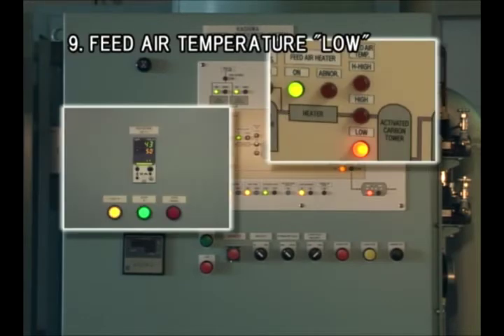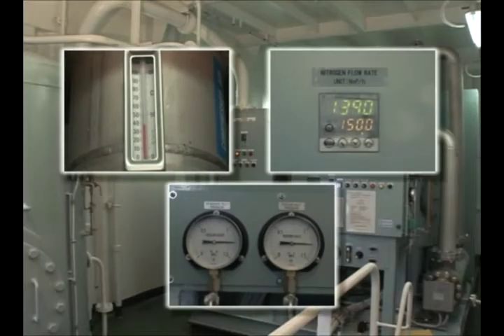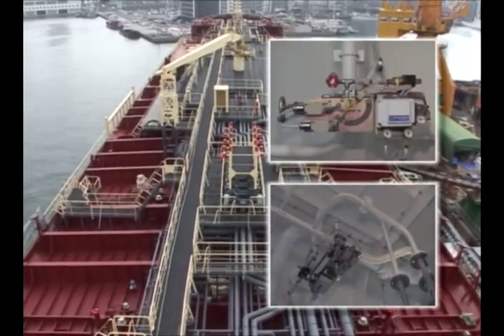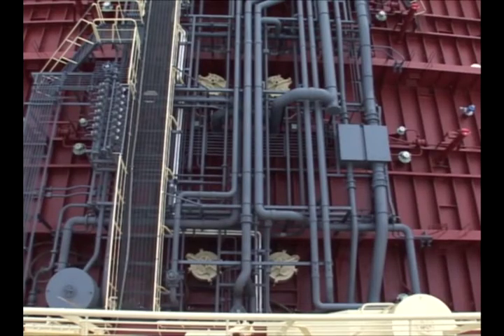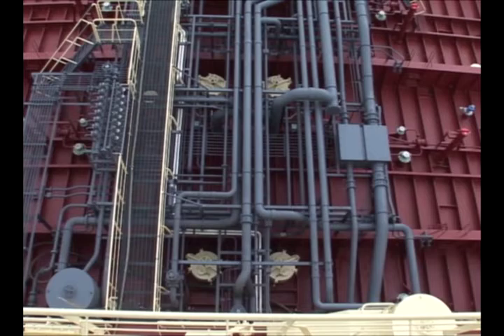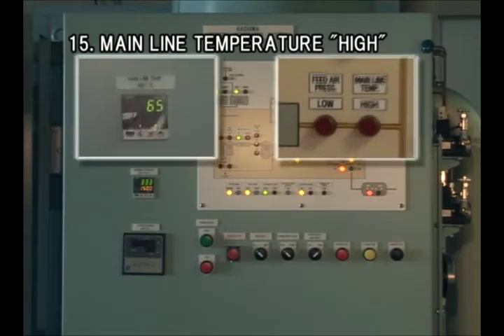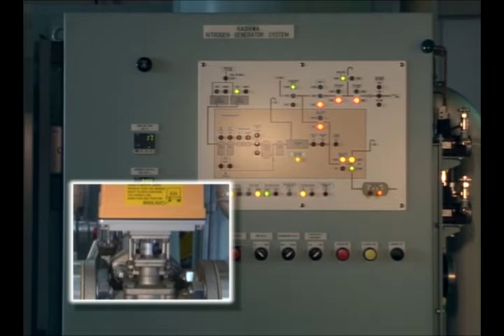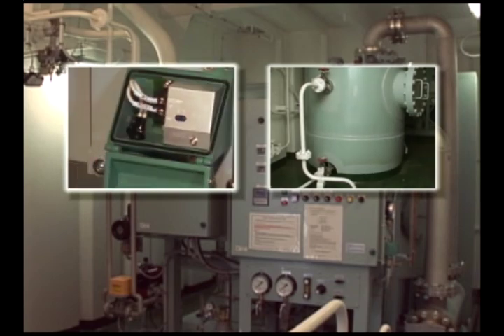N2 generator Instruction manual: 05B Trouble shooting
Nitrogen generator system Instruction manual : membrane type